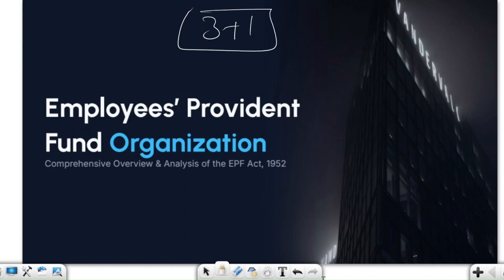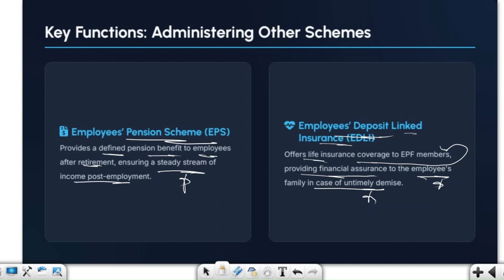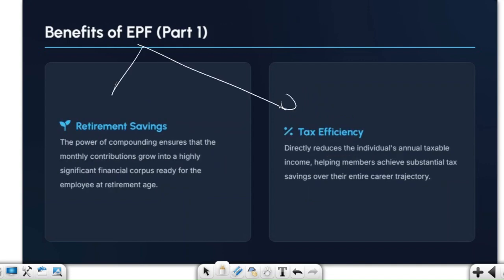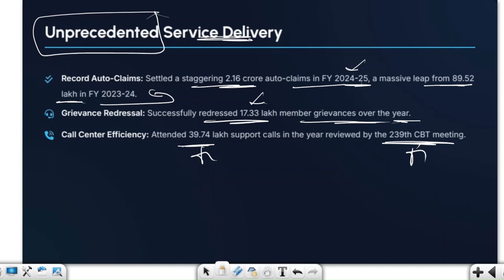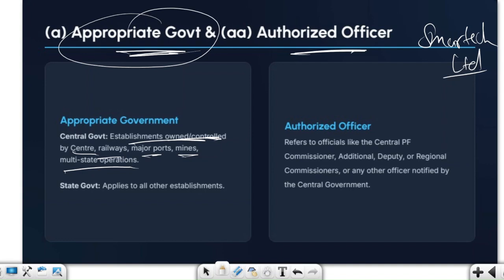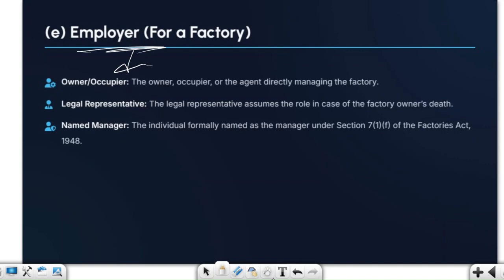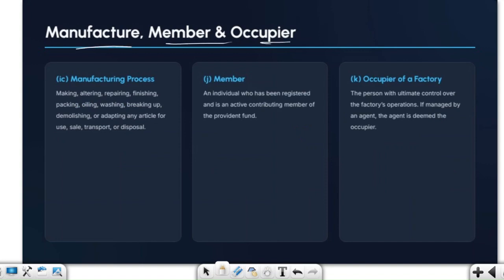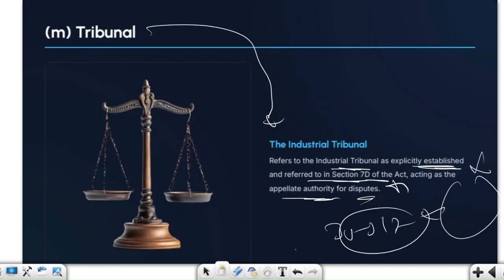EPFO Complete Chapter | Employees’ Provident Funds Act, 1952| PFRDA| NPS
EPFO Complete Chapter | Employees’ Provident Funds and Miscellaneous Provisions Act, 1952

In this complete chapter, we cover the important provisions of the Employees’ Provident Funds and Miscellaneous Provisions Act, 1952, in a simple and exam-oriented manner.

This session is especially useful for RBI Grade B, SEBI Grade A, NABARD Grade A, PFRDA Grade A, IFSCA Grade A and other regulatory and banking examinations.

📌 Topics Covered

✅ Section 1 – Short Title, Extent & Application
✅ Applicability of the EPF Act
✅ 20 Employees Threshold
✅ Voluntary Application
✅ Continuity of Applicability

✅ Section 2 – Important Definitions
• Appropriate Government
• Authorized Officer
• Basic Wages
• Contribution
• Employer
• Employee
• Factory
• Exempted Employee
• Exempted Establishment
• Manufacturing Process
• Pension Fund & Pension Scheme
• Insurance Fund & Insurance Scheme
• Recovery Officer
• Superannuation
• Tribunal
NABARD PHASE 1 AND PHASE 2 COURSE

RBI GRADE B 2026 Courses details and schedule

🚨 Only 15 Mentorship Seats Available!
Due to the high effort, personal involvement, and time commitment, the payment link will be disabled once seats are filled.
2) RBI GRADE B Phase 1 GA and Phase 2 Course

🌟 Unlock Your Potential with RPA ACADEMY! 🌟

Are you ready to skyrocket your career in the competitive exam arena? Look no further! RPA ACADEMY is your ultimate destination for comprehensive study materials and expert guidance tailored to ace exams like RBI Grade B, NABARD Grade A, SEBI Grade A, PFRDA, IFSCA GRADE A, SSC CGL, SSC CHSL, BANK PO, and Insurance Exams and other one day exams

💡 Stay Ahead of the Curve:
In the dynamic landscape of competitive exams, staying updated is key to staying ahead. At RPA ACADEMY, we keep pace with the latest exam patterns, trends, and syllabus modifications to provide you with cutting-edge study materials. Be it RBI Grade B, NABARD Grade A, SEBI Grade A, or any other exam, we ensure you're always one step ahead of the competition.

Download the RPA ACADEMY APP FROM THE PLAYSTORE

🔥 Ignite Your Potential, Today:
to explore our range of courses and kickstart your preparation for a brighter tomorrow. Your success story begins here!

📚 Follow RPA Academy for exam-oriented videos on EPFO, RBI, SEBI, NABARD, PFRDA, IFSCA, JAIIB & CAIIB.